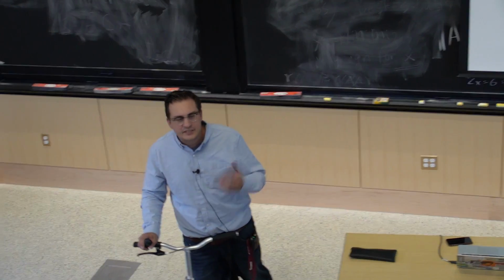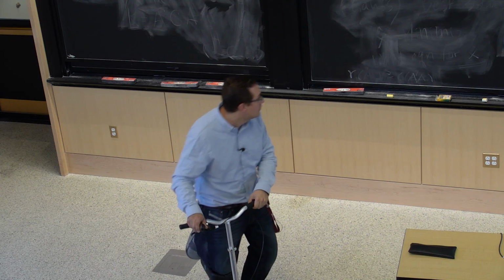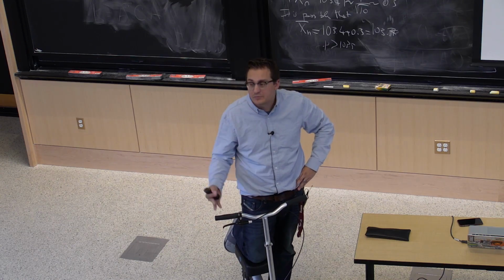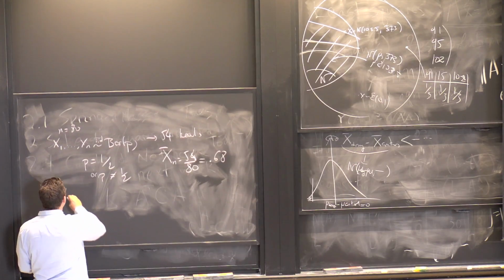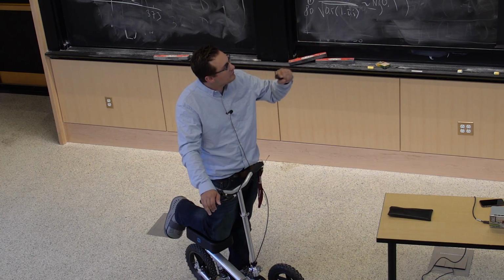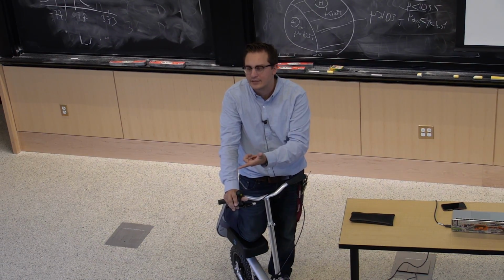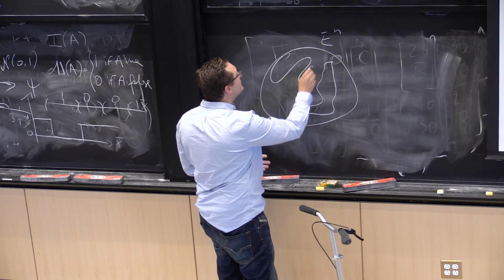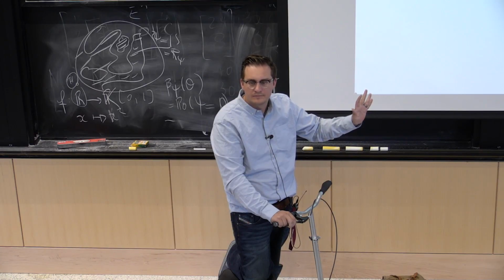18.650_Lecture07_2016sep29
18.650_Lecture07_2016sep29